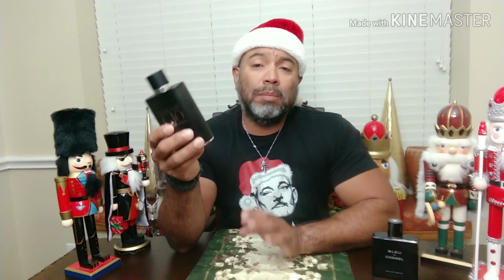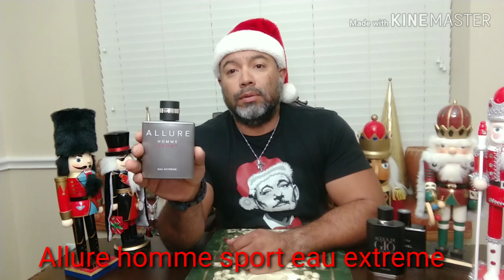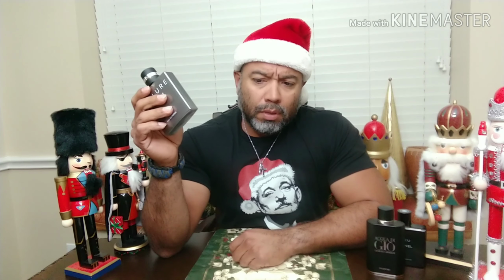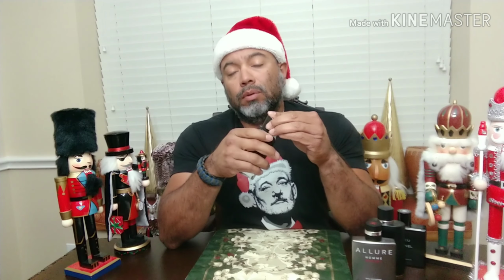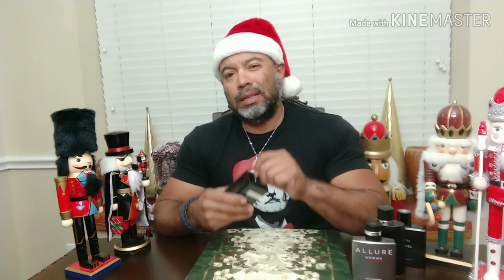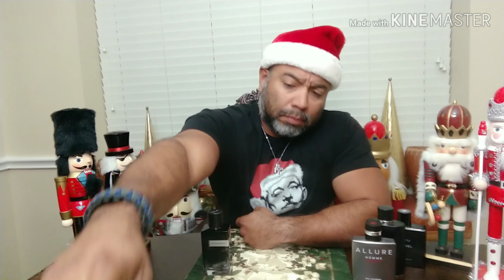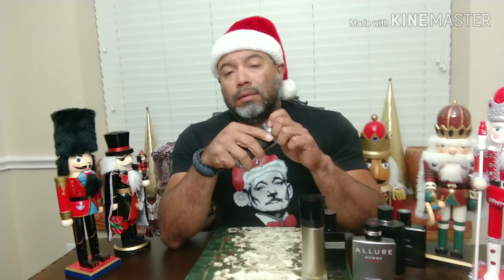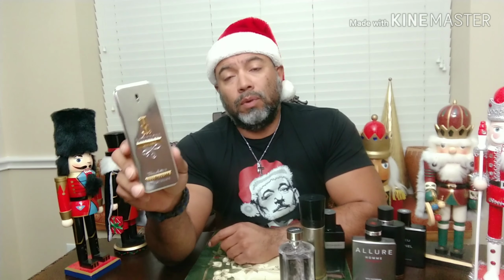Holiday Shopping Top 7 Great Gifts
Great gift ideas for the man in your life...brother , father, husband, boyfriend, co-worker. Top 7 great buys wife approved!